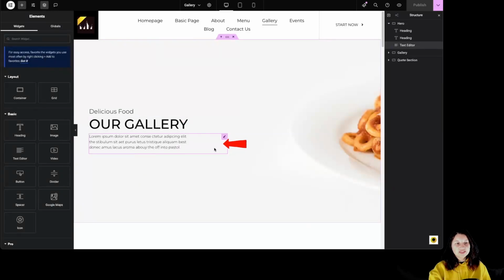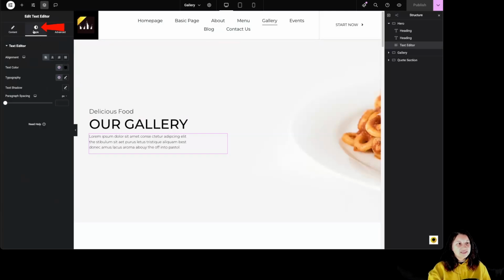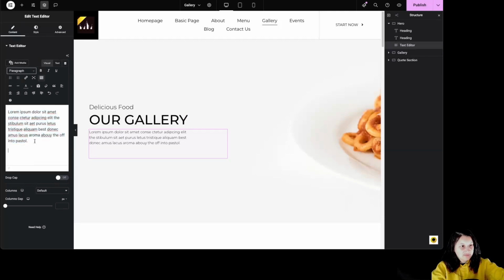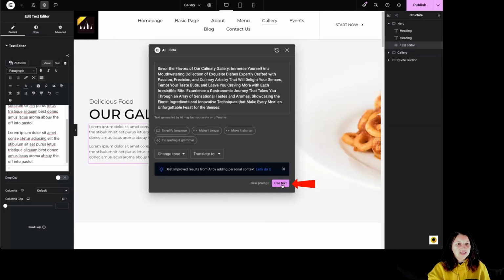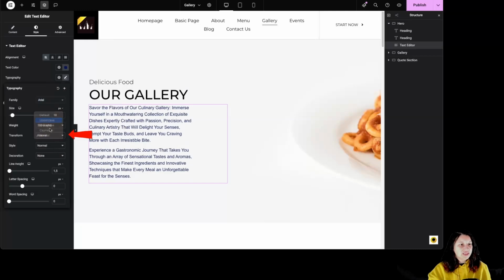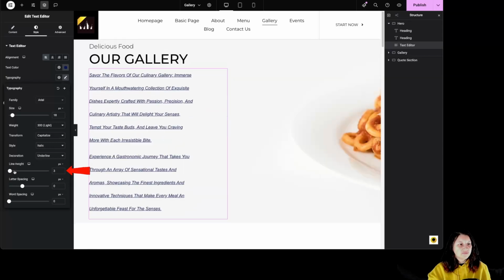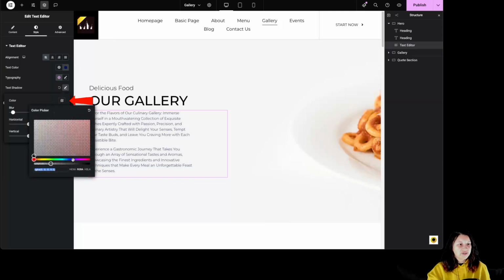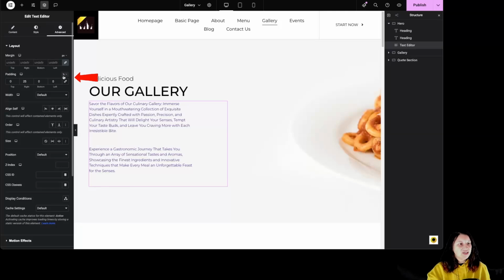[Elementor Pro Tutorial] Gallery Page - How to Edit the Text Editor Widget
Some people spend months setting up a website. Others let AISQbusiness handle it in just 2 days.

With us, you get:

✔️ A fully built WordPress site, ready to go, with Elementor Pro included so you can easily customize it
✔️ Top-tier security—SSL, hack prevention, speed optimization
✔️ SEO & AI-powered marketing—so customers actually find you

No headaches. No complicated setup. Just $7.99/month (paid annually) for a website that works.